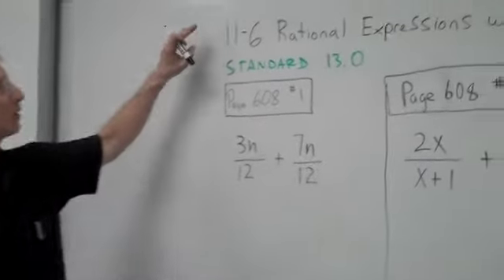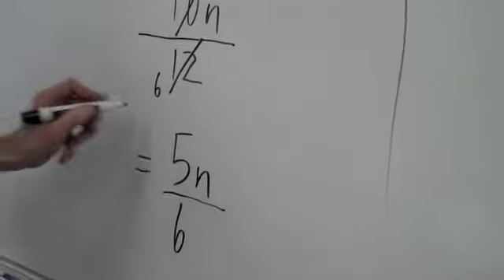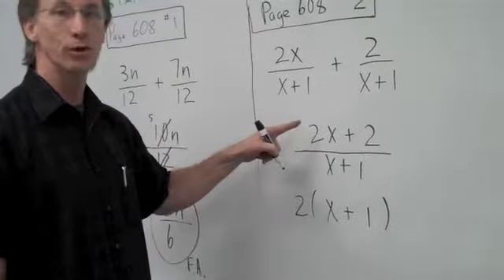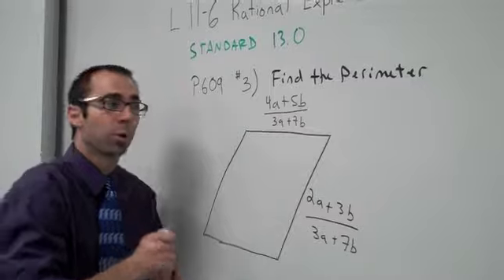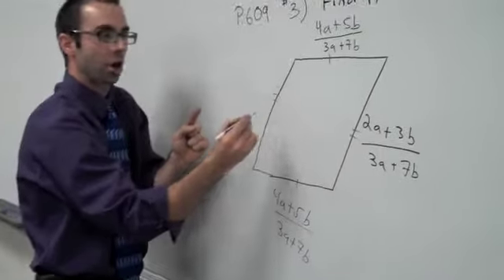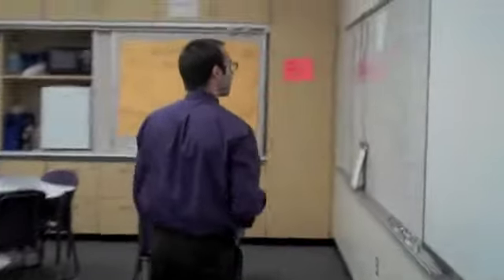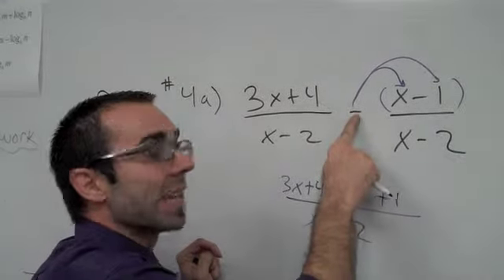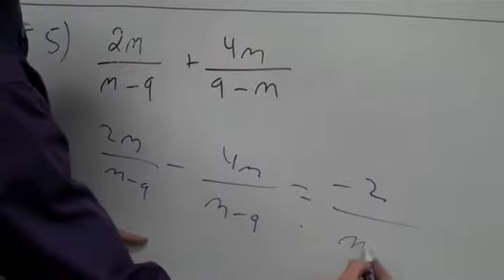Standard 13 Lesson 11-6 Add Ratl Expr with Like Denom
Algebra 1 lesson on adding rational expressions with like denominators.  Lesson created for week of 2/14-18/11.